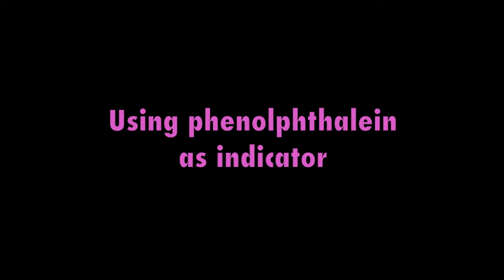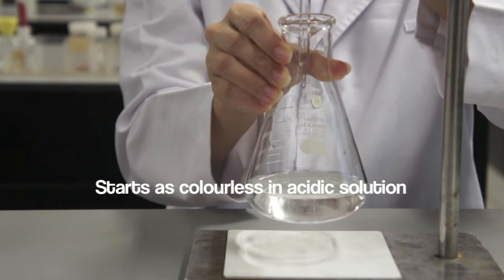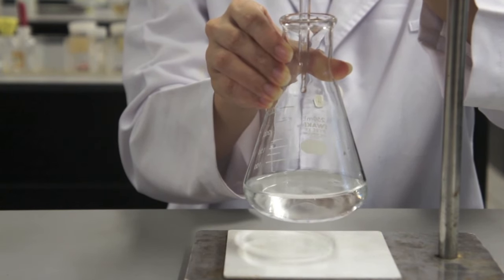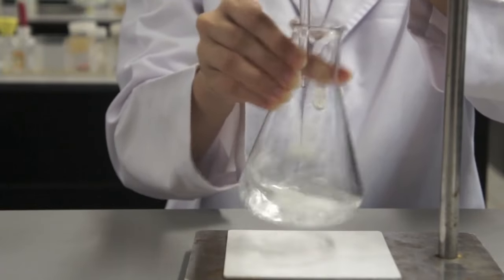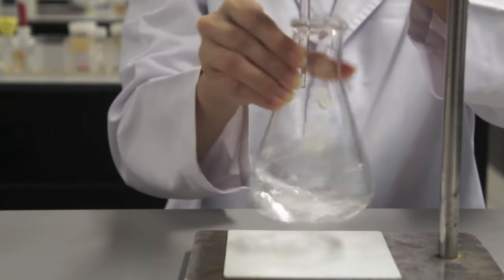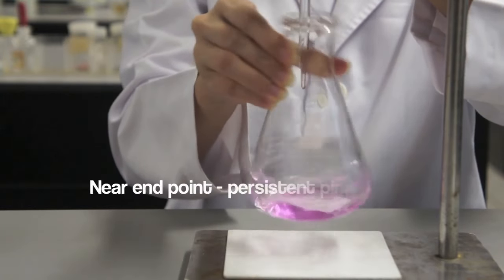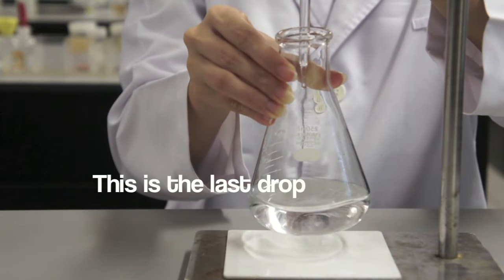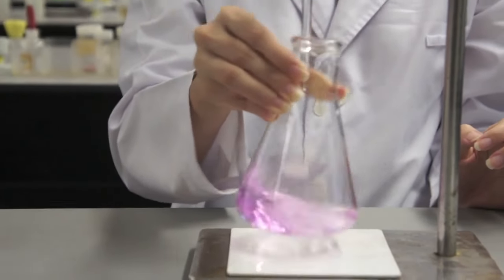Titration Using Phenolphthalein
ATTENTION: Phenolphthalein has been officially classified as a carcinogen. Use of phenolphthalein has been banned from schools so this video is only for reference purposes.

This is part of a series of videos that will help you to learn all the steps of a successful titration. This video shows you the end point of a titration using phenolphthalein as the indicator. The indicator is colourless in acid, and pink in base.